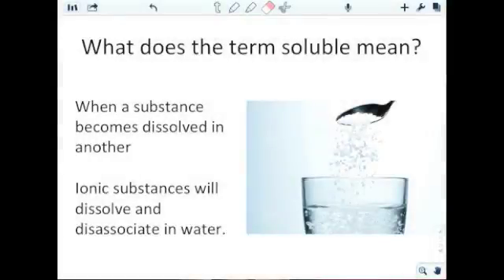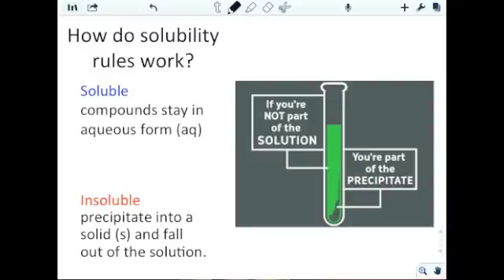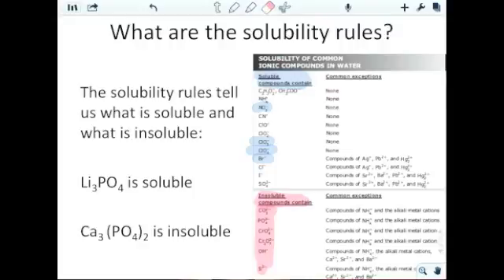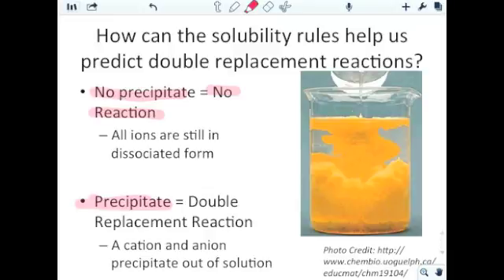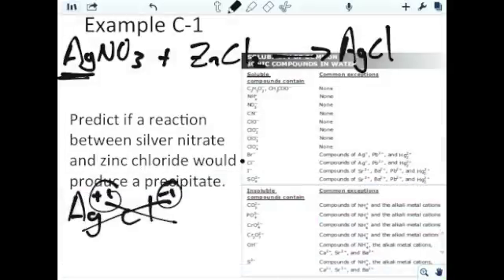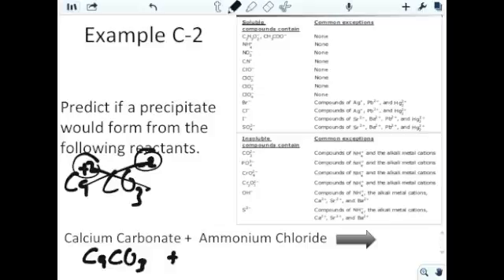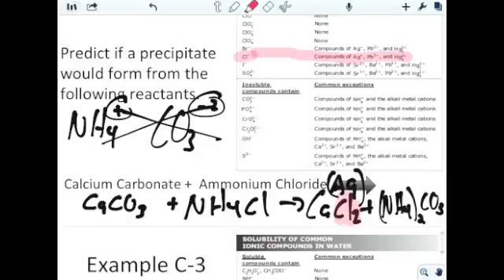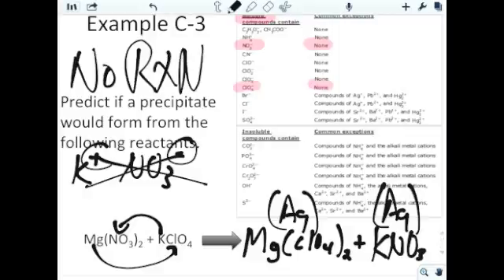C7.4.3 Zoltar Speaks!